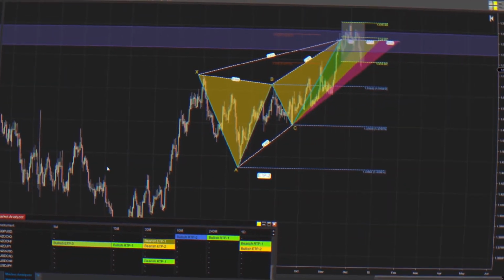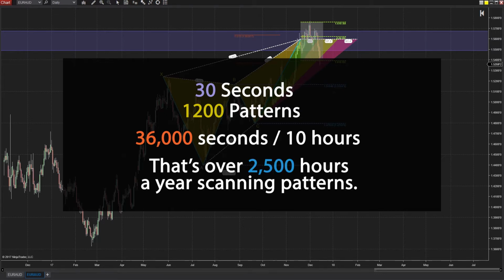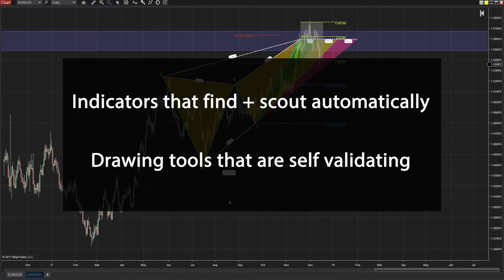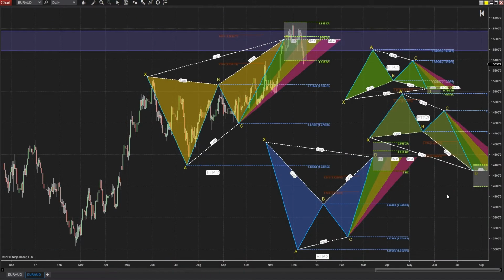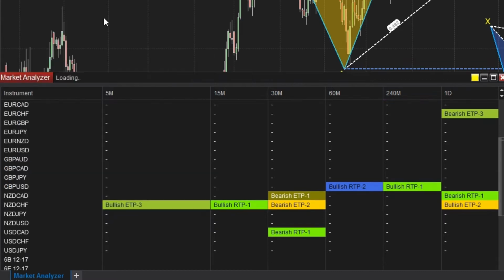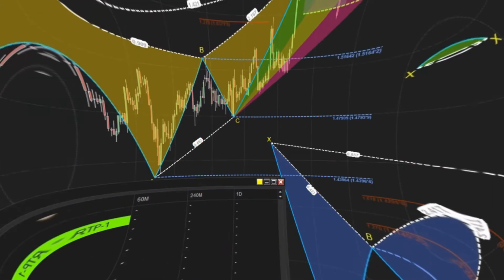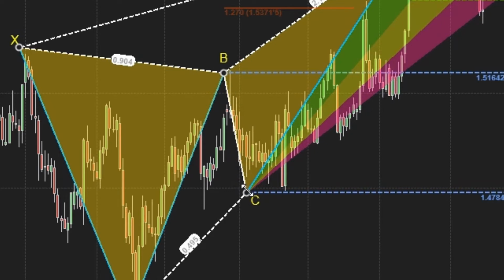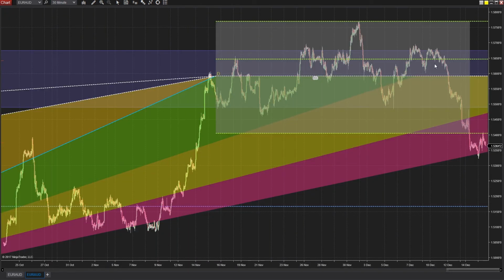Basic Intro into XABCD Pattern Trading - Part 3/3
Looking at getting into XABCD patterns and want to learn a little bit about them first?  That's exactly what we'll be doing in this basic 3 part course on

Part 3:  You are watching part three now